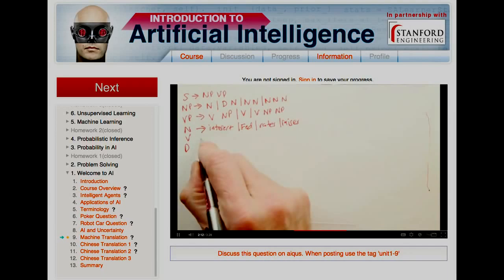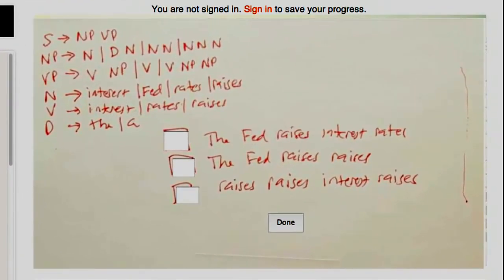Peter Norvig The 100,000 student classroom